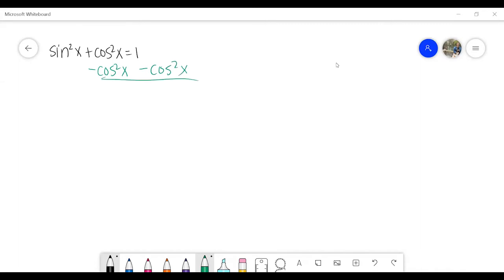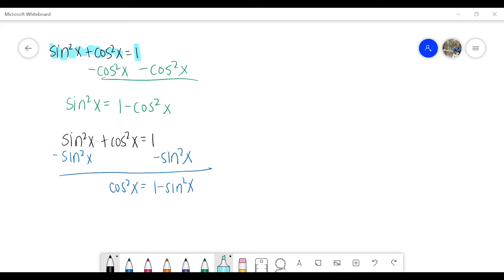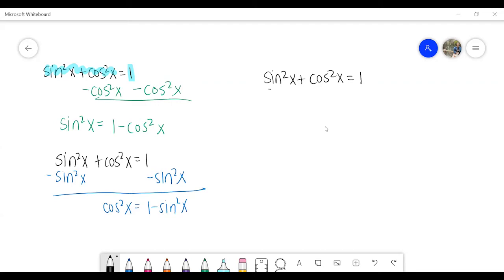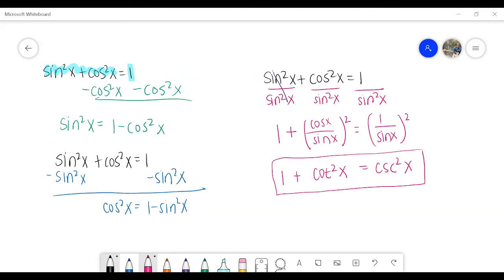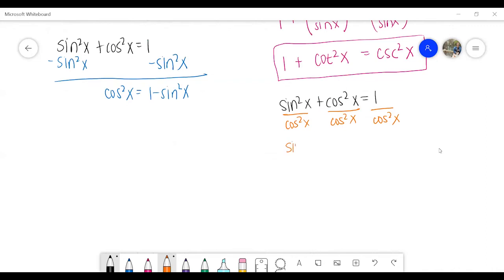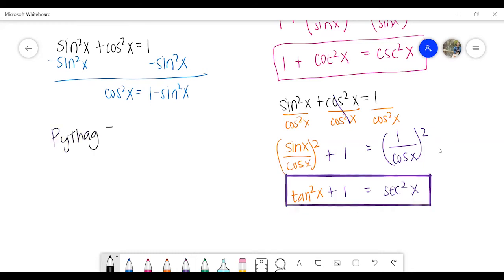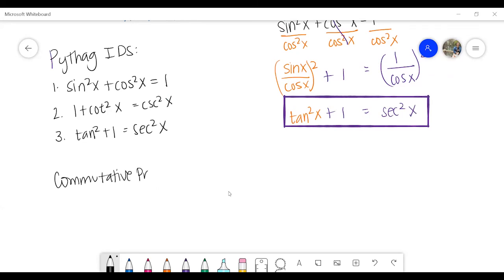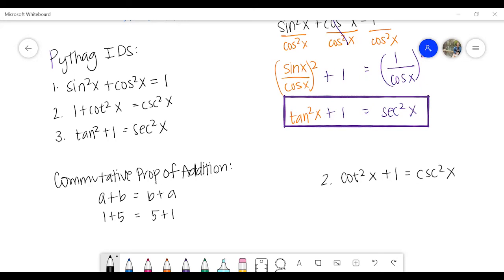Math 103: Pythagorean Identities (notes)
Plane Trigonometry: Recognize the relationships among the Pythagorean trigonometric identities (notes)